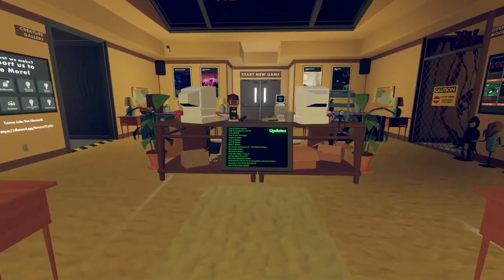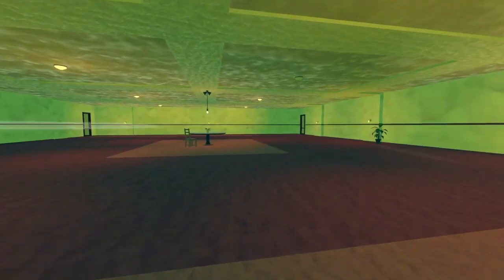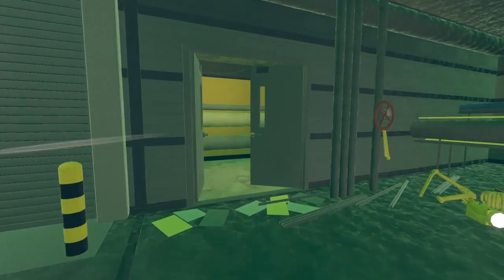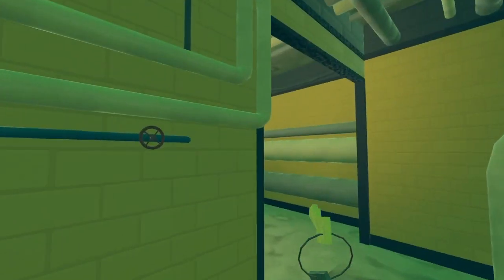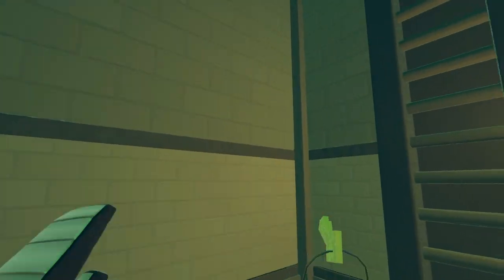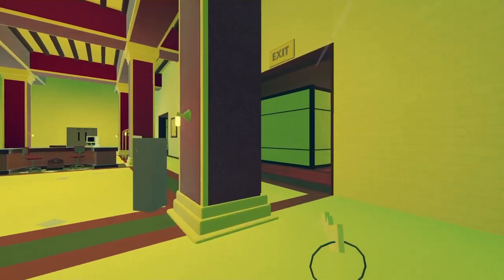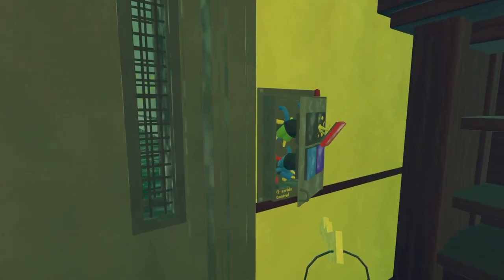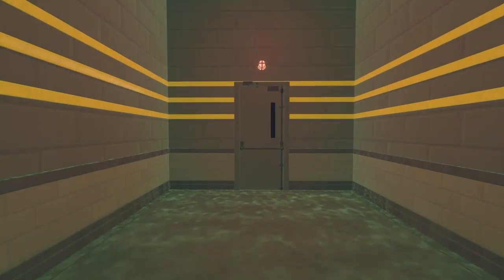Level 5 Boiler Room Update | The Backrooms All Seeing